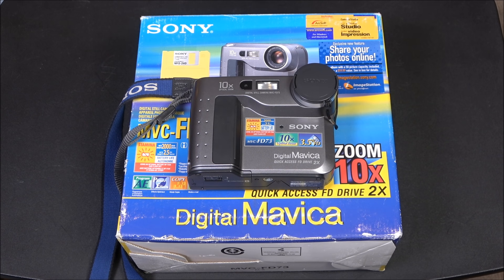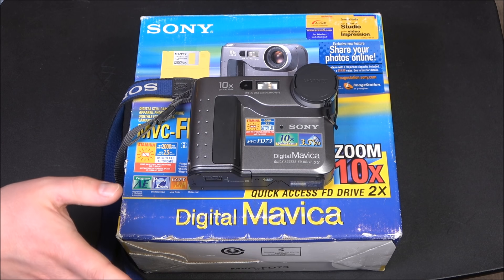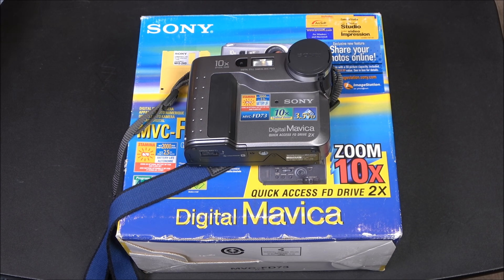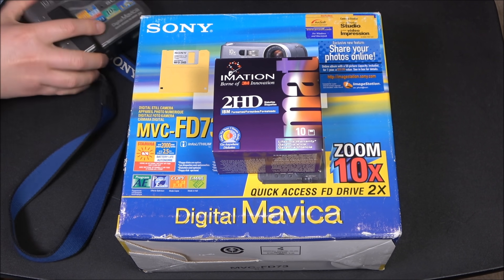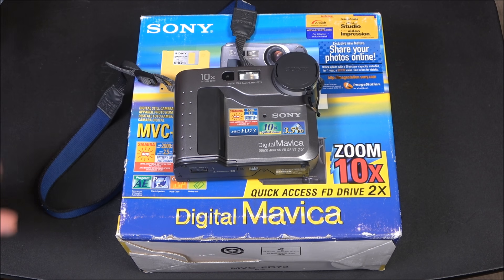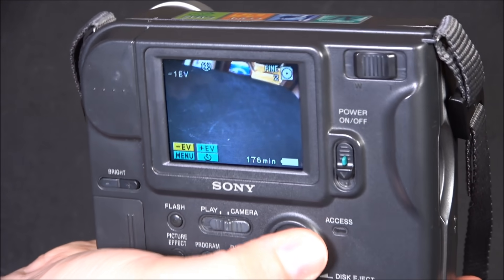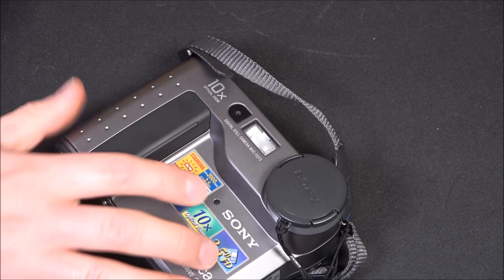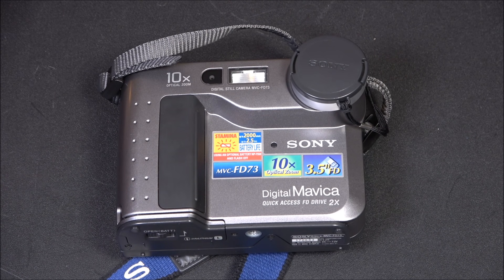Oddity Archive: Episode 227.5 – Ben’s Junk: Sony Digital Mavica (MVC-FD73) (1999 Digital Camera)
Tagline: Finally getting into this newfangled digital camera stuff…whatdaya mean you can’t get 3.5” floppies anymore?!?